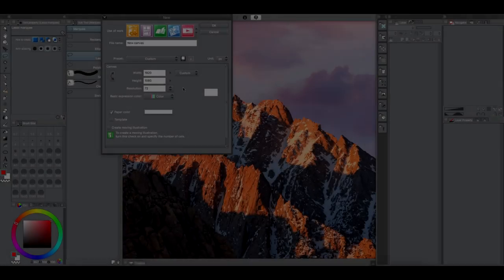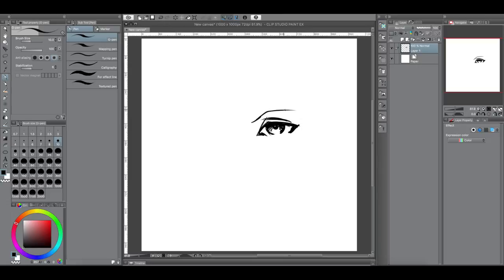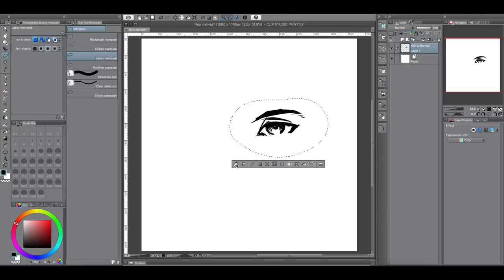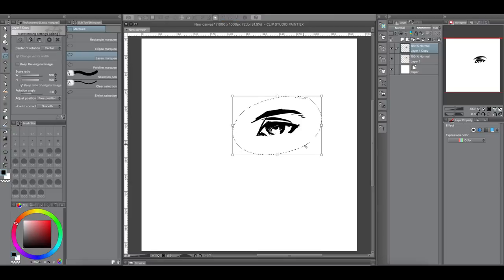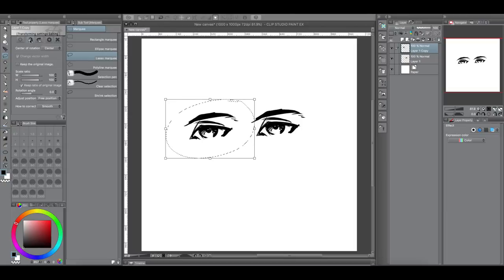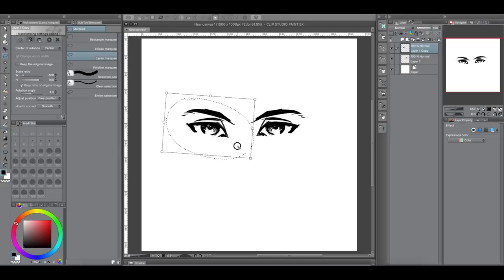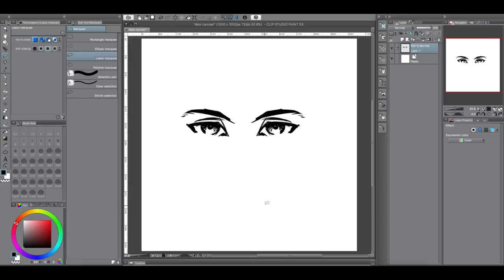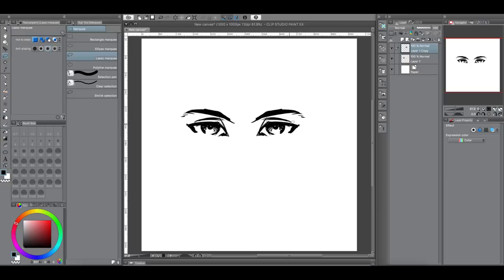[Clip Studio] How to Copy and Paste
Update to my copy and paste tutorial.
Clip Studio Paint/ Manga Studio ver 1.6.7